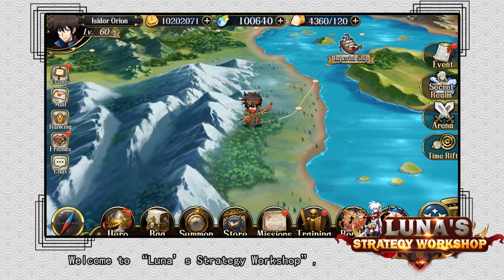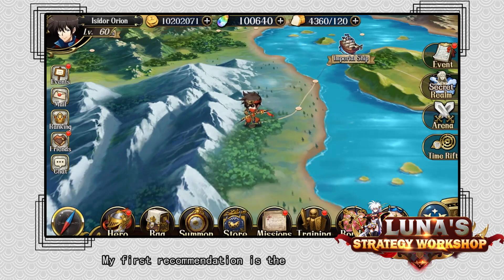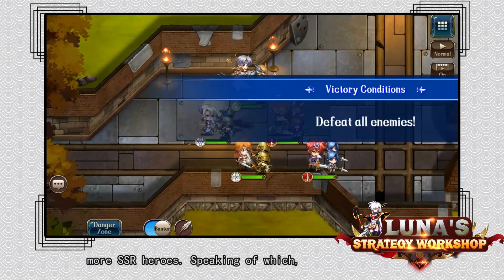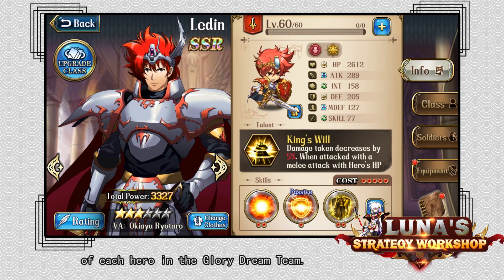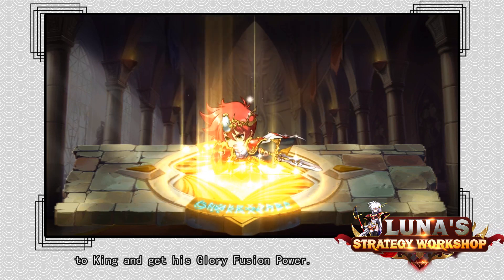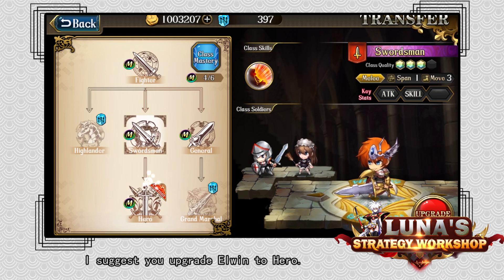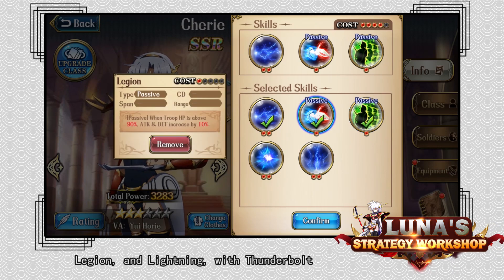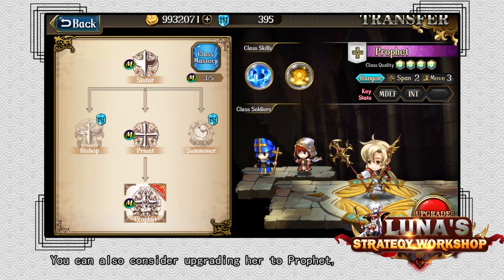Langrisser Mobile - Luna's Strategy Workshop - Episode 1 - 20190312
Having trouble forming the perfect Legion of Glory lineup, Commander? 👀We have just the video for you! Join us as we take a detailed look at one of the most powerful allegiances in the game and push your strategy to the next level! 💞 🤗